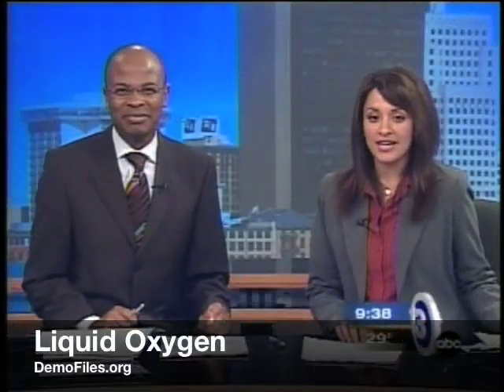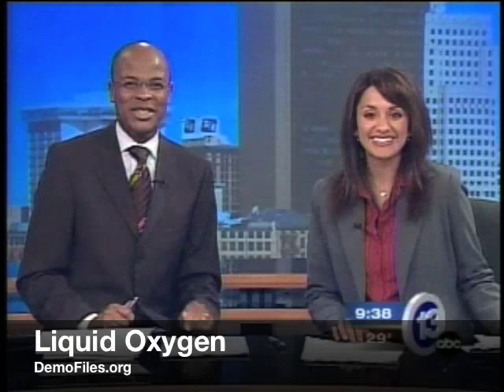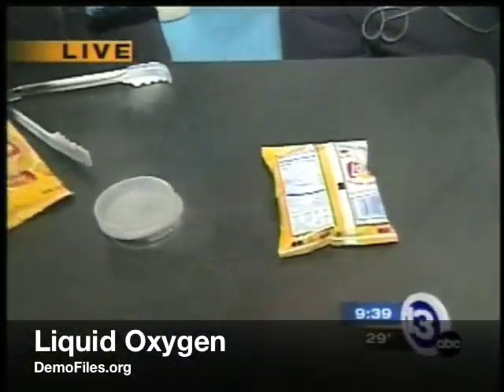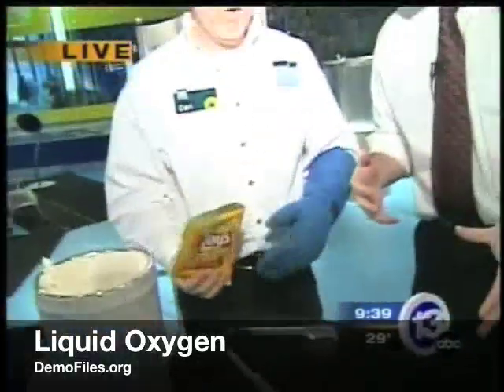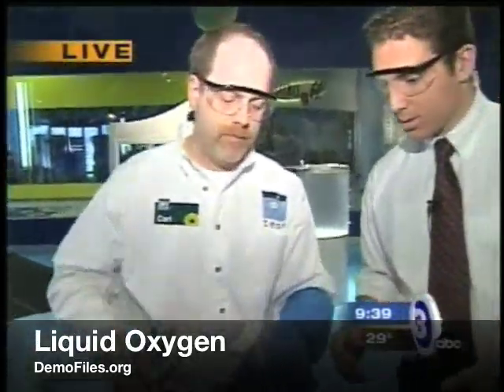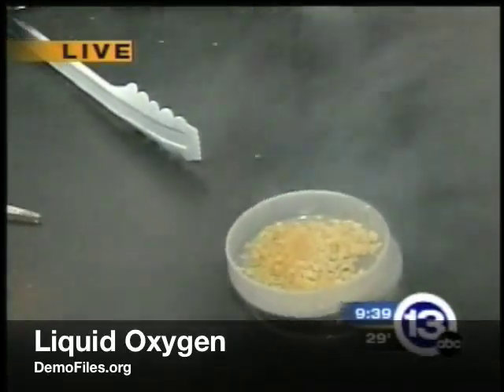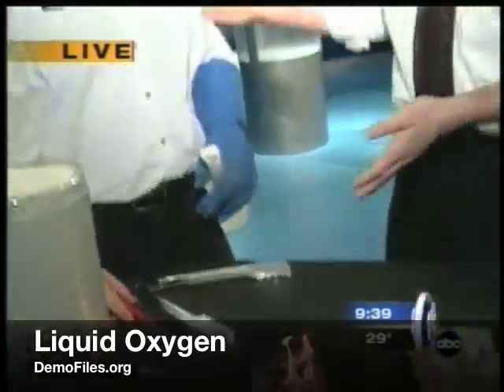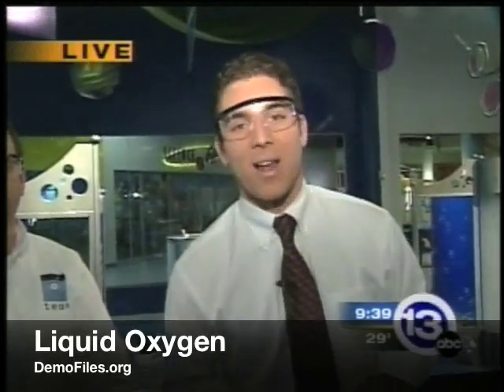Liquid Oxygen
Using some liquid oxygen you can very quickly burn up a bag of chips!